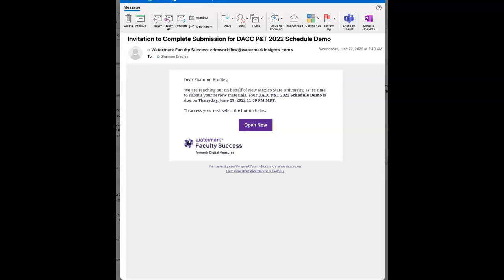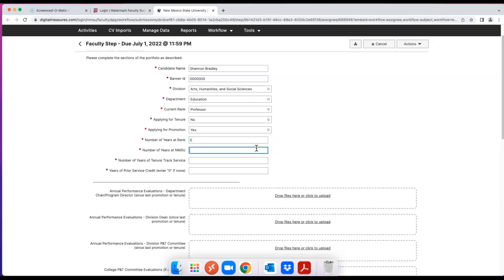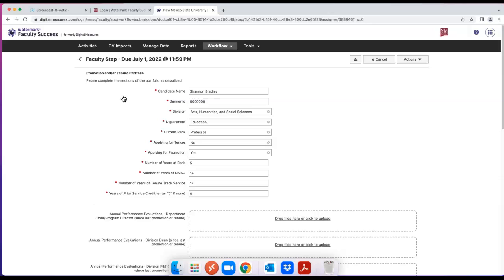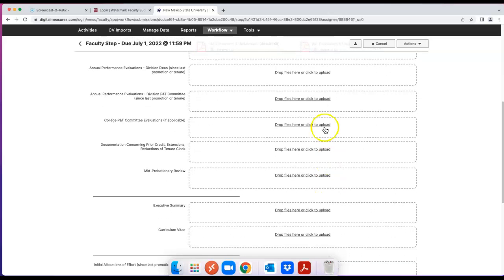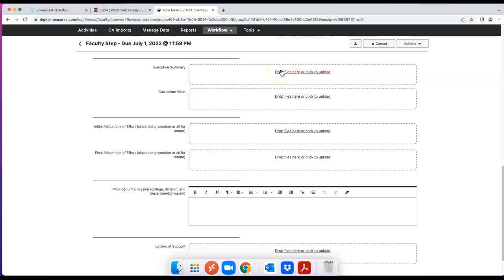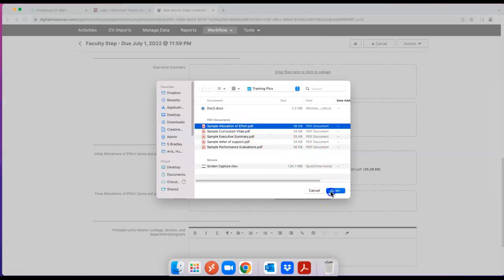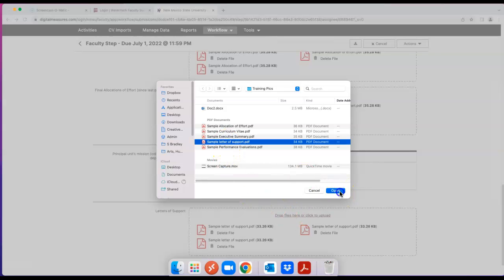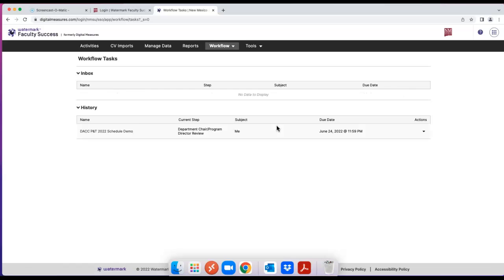Faculty Success Workflow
Promotion & Tenure